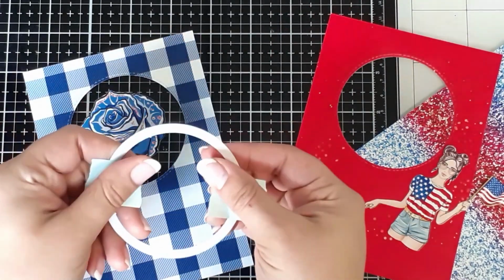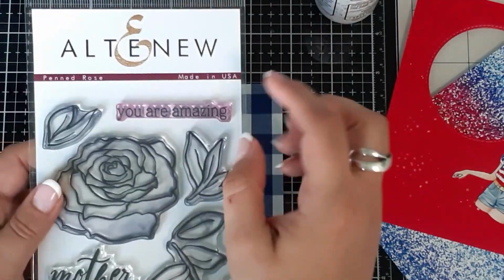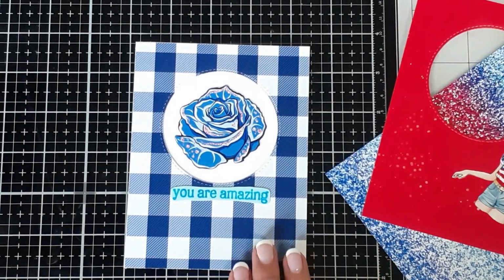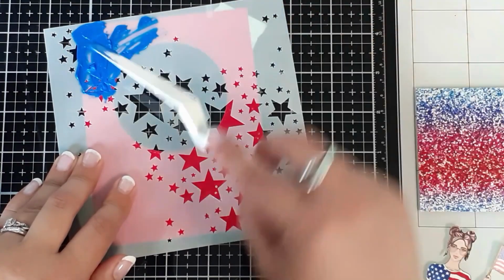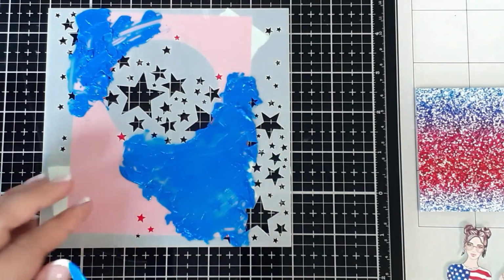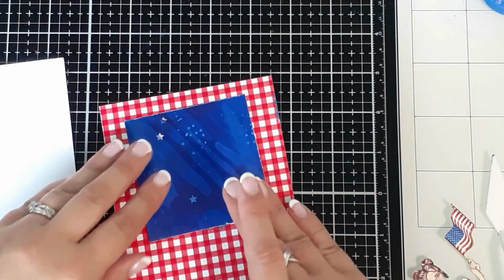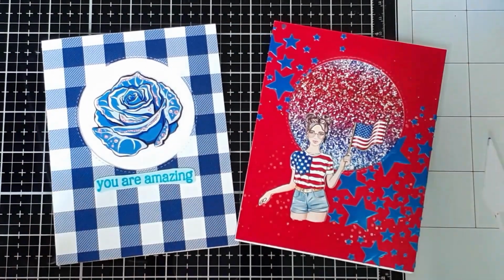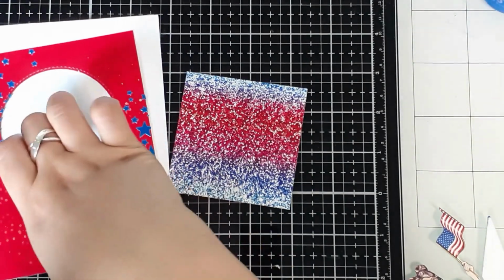Mixed Media Cards with Patterned Paper: Simple or Complex?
Bethany here from BB Productions Studio and today I am sharing two ways to use patterned paper scraps for a mixed media look! I am creating one simple and one complex Summer cards using the Not 2 Shabby Paper Pad of the Month for May. I will include a supply list down below. @Not2ShabbyShop

If we haven’t met before, my name is Bethany. I’m a crafty mom of three littles (ages 3, 2, & 1)... and, yes, I still find time (almost) every day to create! I’m a mostly self-taught graphic designer with a photography minor and theatre major. In my downtime I love to do paper craft, crochet, write, design SVGs, create mixed media art, and so much more! We would love to hear from you!

Find the Joy in Your Day & Happy Making!

Want to help support our little family? You can also support our online store by shopping the following link:

Again, all of your support is greatly appreciated!

Inside & Out Steel Circle Dies (My Favorite Things)
Penned Rose Stamp (Altenew)
Star Bright Stencil (Spellbinders)
No Diving Lunar Paste (Simon Hurley, Ranger) @simon.hurley
Tape Runner (Scrapbook.com)
Bearly Art Glue (Amazon)
Color Hive Ink: Muscle Car (Maker Forte)
Glitter Glue (Maker Forte)
110lb Cardstock, white (Neenah, Sam's Club)